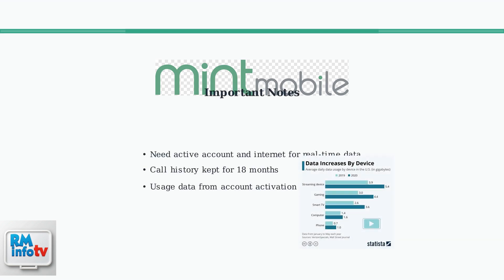How To Check Mint Mobile Call History & Usage History – App & Downloads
Want to check your Mint Mobile call and usage history? 📱 Learn how to view it in the app and download records easily.